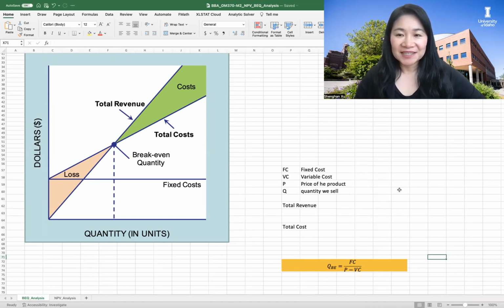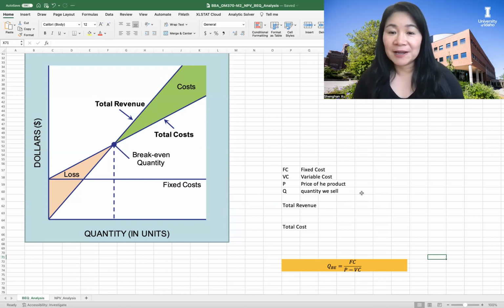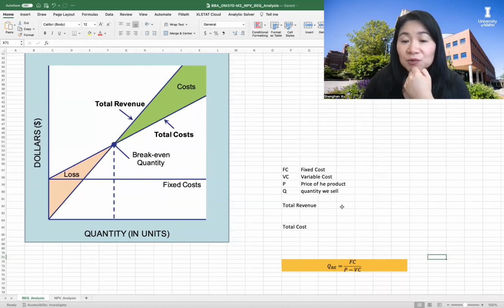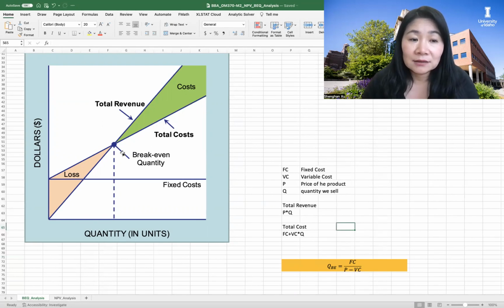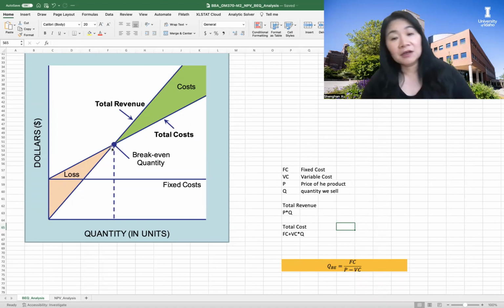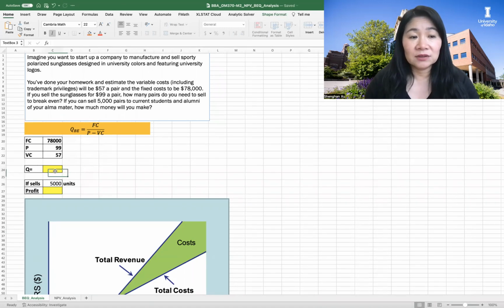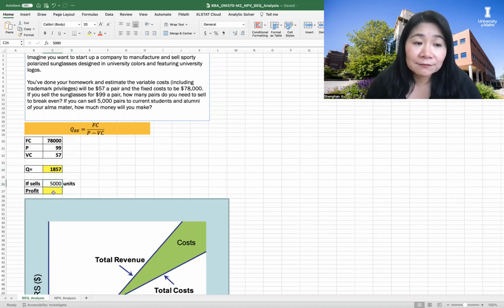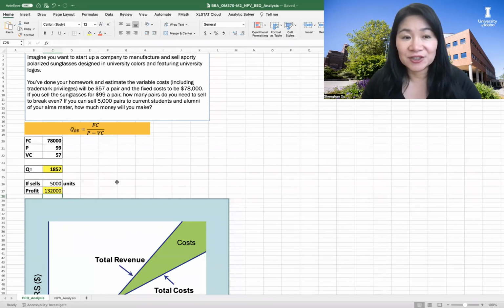BBA OM370 M2 BEQ Analysis